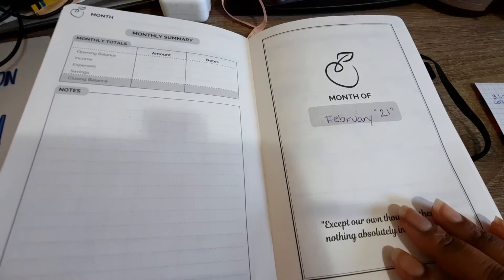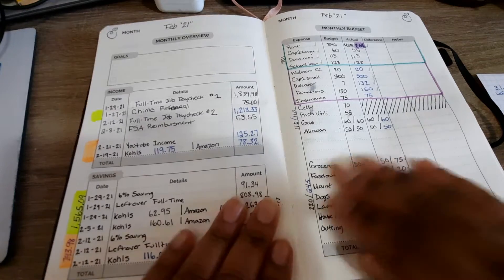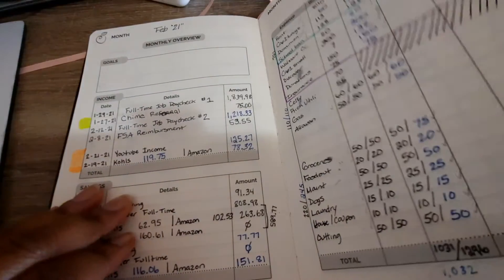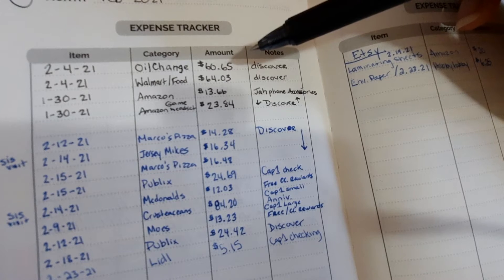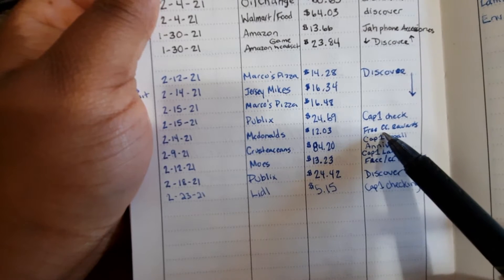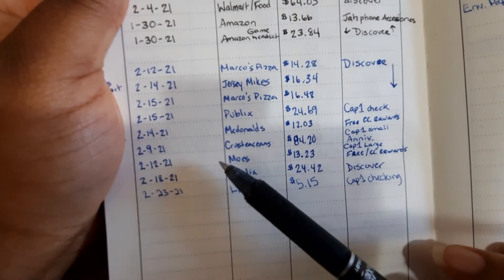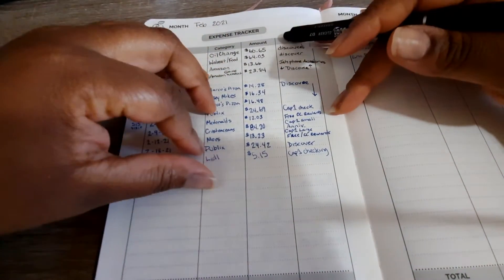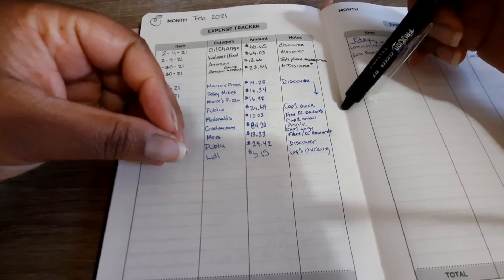Let Me Explain!! February's Unbudgeted Expenses~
💲💲💲 We'll both get $75 when you open a Chime bank account and set up direct deposit!